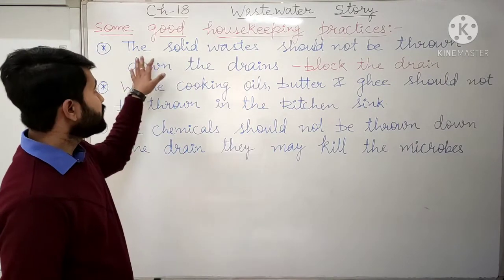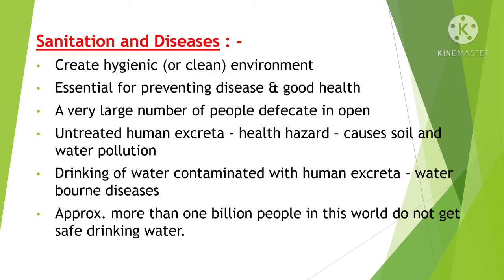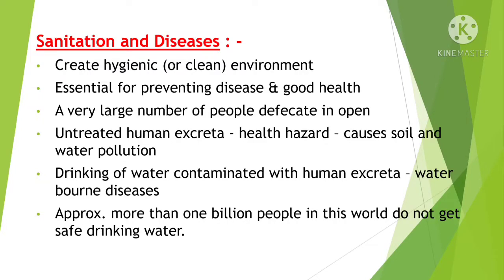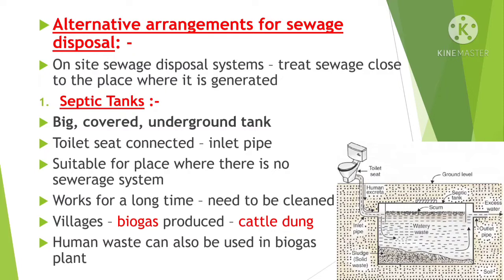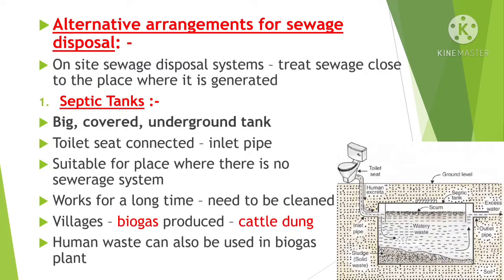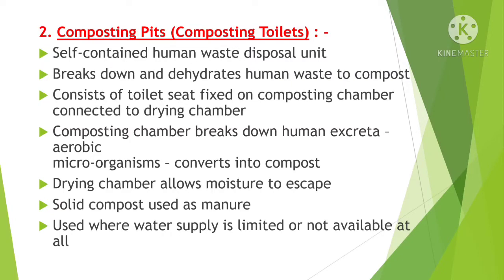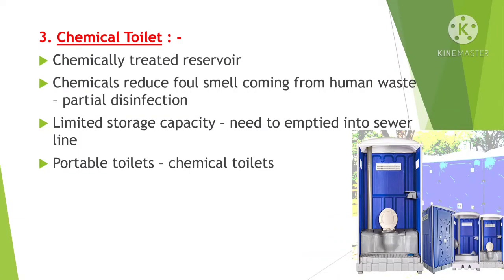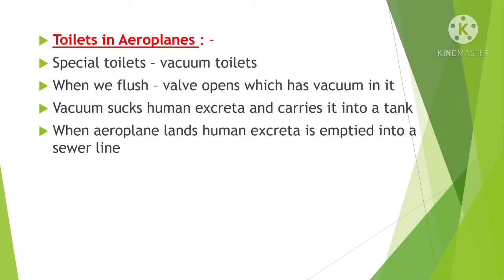chapter 18 part 2